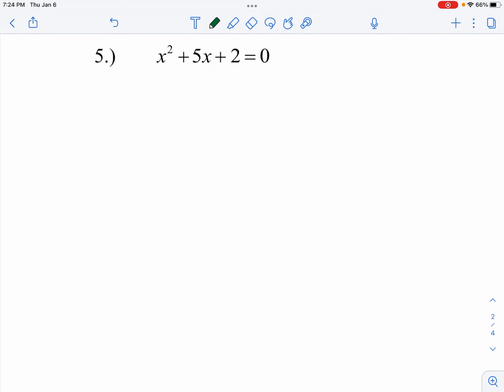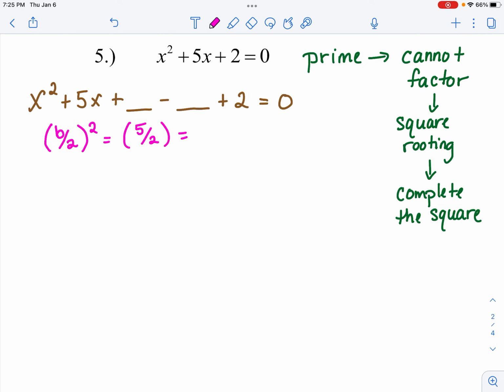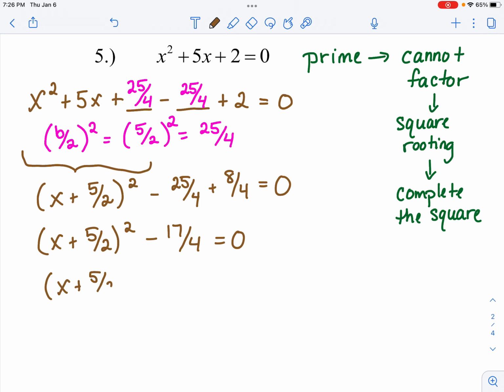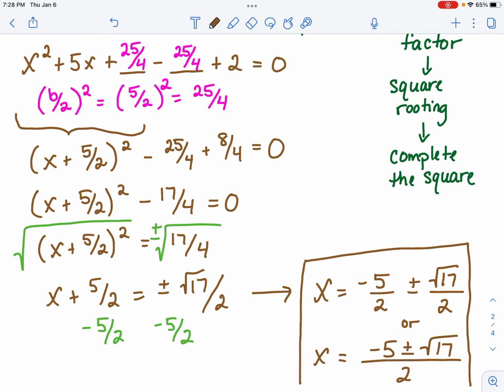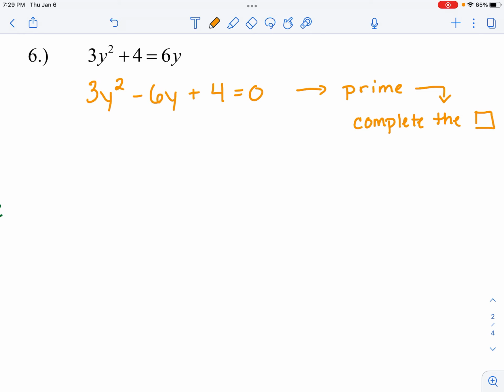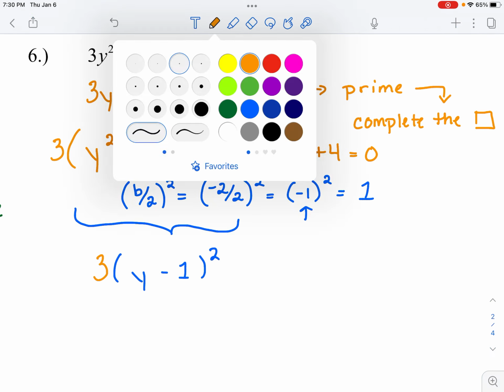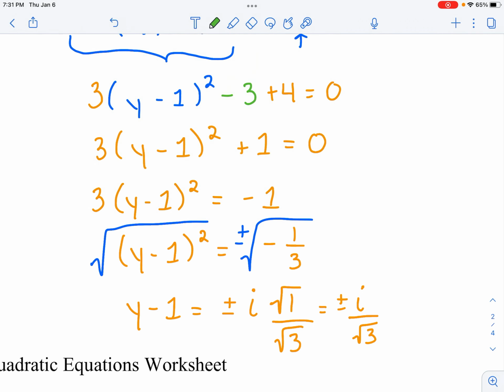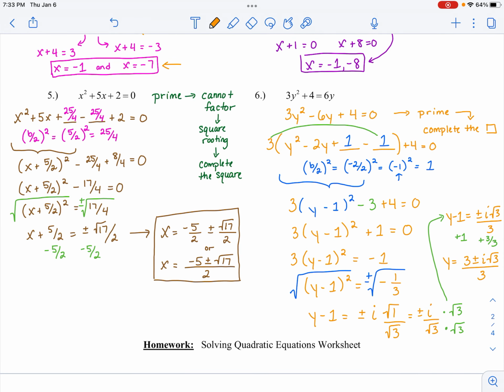6.3 Part 7 - Solving Quadratic Equations Examples 5 & 6